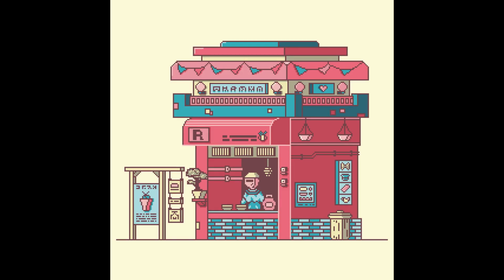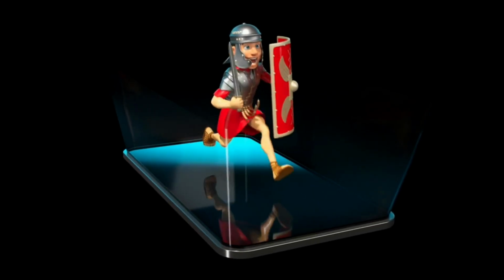Level Up! Your Ultimate Beginner’s Guide to Game Engines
Game engines are the backbone of modern game development, enabling creators to bring their visions to life with powerful tools like Unity3D, Unreal Engine, and Godot Engine. Choosing the right engine depends on factors such as game design, game physics, and programming capabilities, making it crucial for beginners to explore their options. With the rise of indie game development, mastering game engines has never been more accessible, allowing developers to craft immersive experiences. Whether you're interested in 3D modeling, game programming, or level design, understanding game engines is key to developing professional-quality games. From game physics simulations to game art creation, this guide will help beginners navigate the essentials of game development with the best software available. 🚀🎮